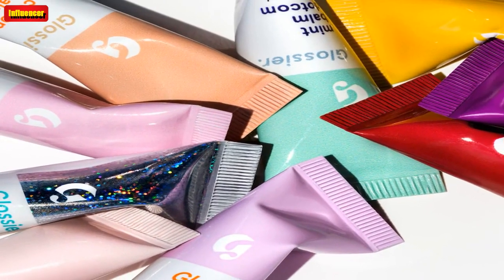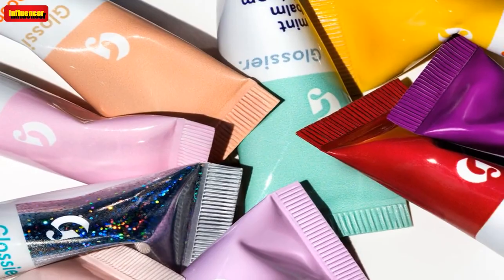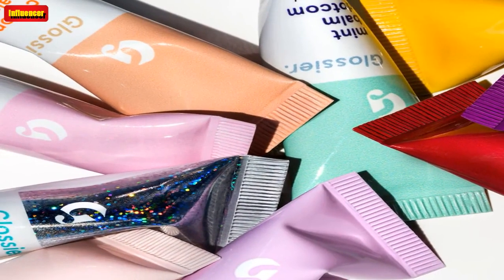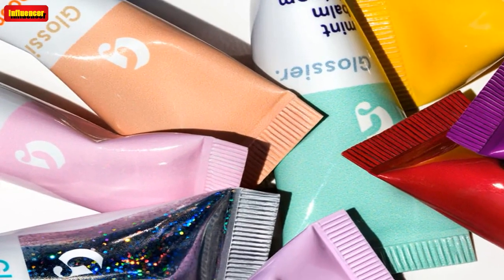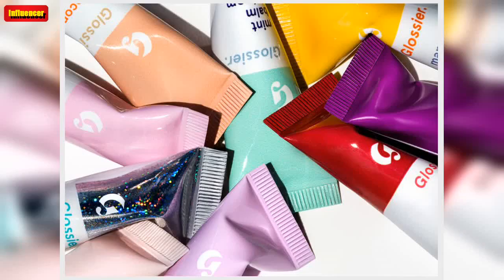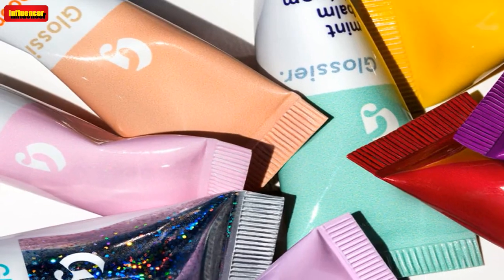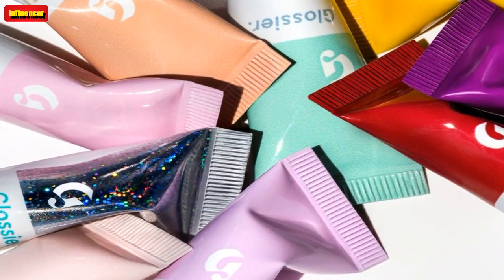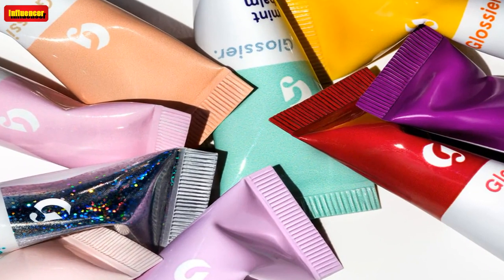This Life-Changing $12 Lip Balm is Super Hydrating & Smells Amazing - E! Online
We independently selected these deals and products because we love them, and we think you might like them at these prices. Items are sold by the retailer, not E!. Prices are accurate as of publish time.  This is not your average lip balm.  If you're not familiar with the Glossier Balm Dotcom, just know that it's a cult-favorite beauty product for good reason. It's a dermatologist tested, crue